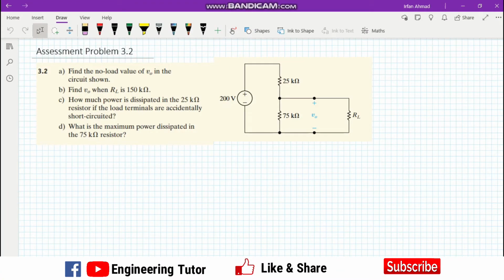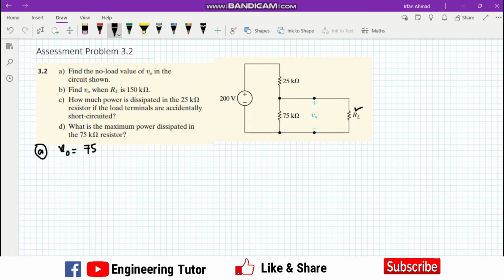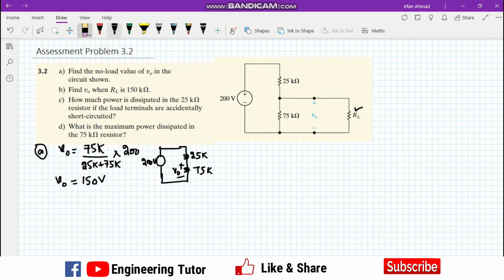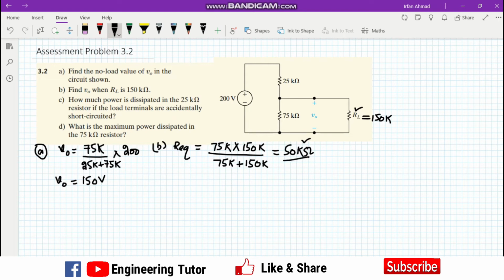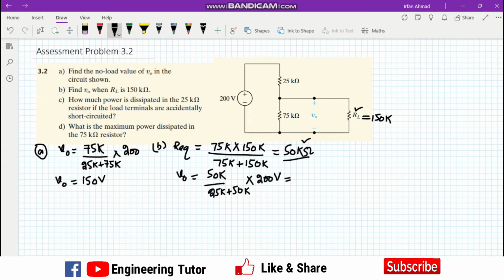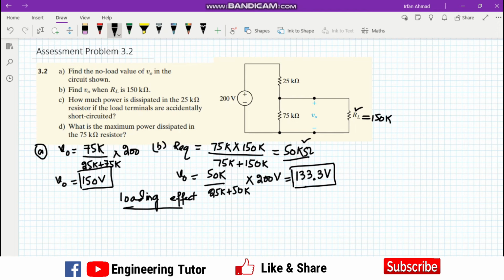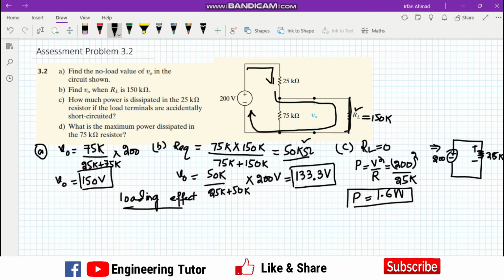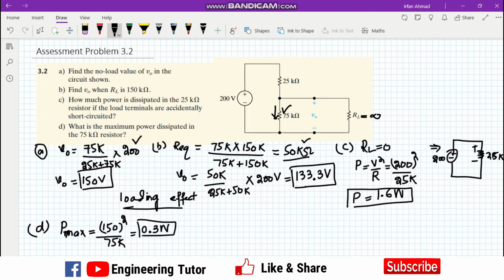Problem 3.2| The Loading Effect | Electric Circuits by Nilsson and Riedel 10th Edition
In this problem, I will explain the concept of the loading effect in DC electric circuits by using circuit analysis techniques.

In this video,   @Engineering Tutor covers the basic concepts of electric circuit analysis by applying the fundamental circuit analysis techniques to boost your understanding of later problems related to electrical engineering.

Happy Learning :-)